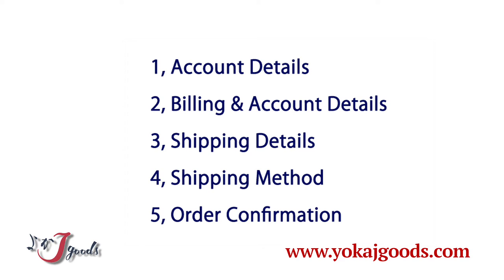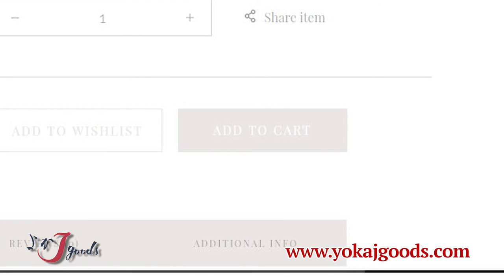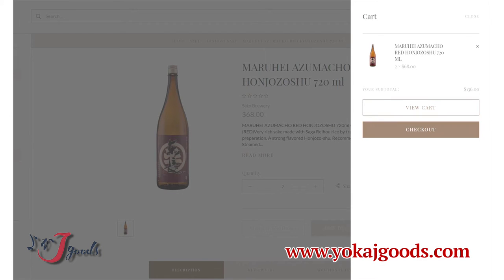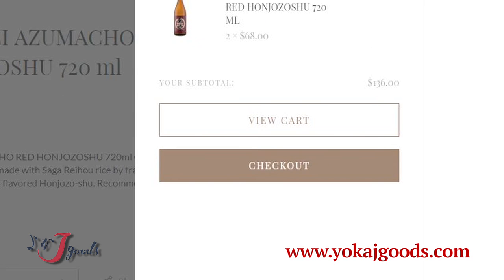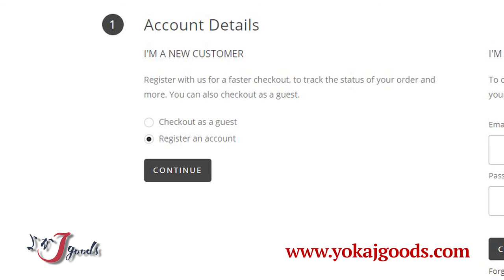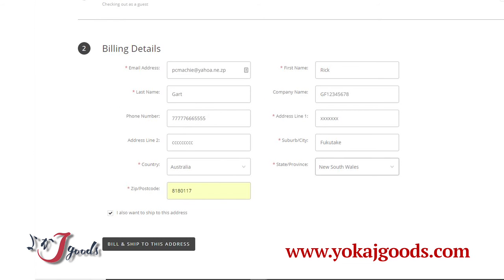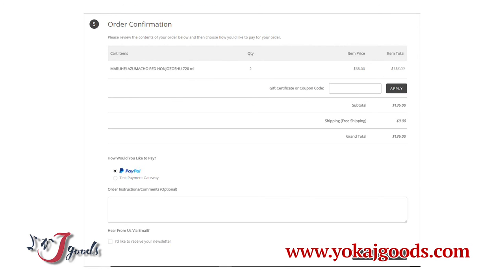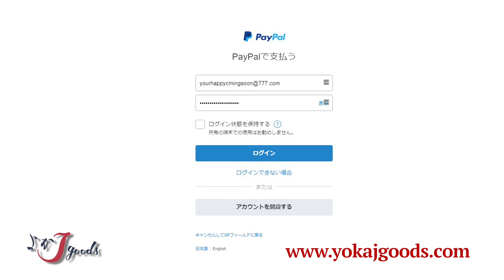How to buy Japanese premium sake in my shop yokajgoods.com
yokajgoods
In this video, You will know how to buy our Japanese premium sake in our shop.